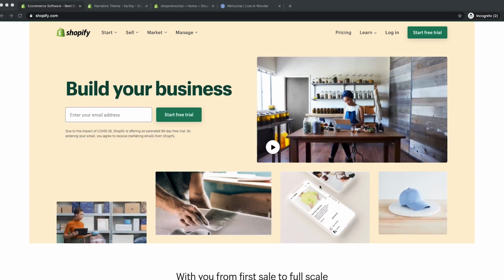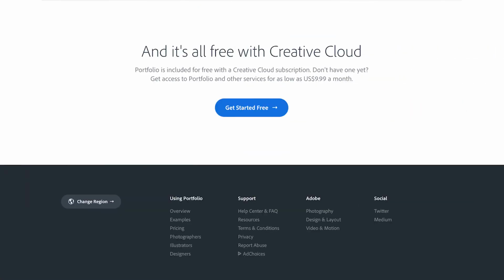Build Your Site & Shop Beginner's Guide to Shopify | Day 2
Learn how to build your own beautiful website without any coding knowledge! This class is great for creatives and small business owners wanting to build their own site. It also includes a bonus section on how to build a portfolio site on Adobe Portfolio, which is free/included if you have an Adobe Creative Cloud subscription!

A Website Class for Creatives

I usually make illustration and digital painting class, so why make a website building class? Because creatives need one, and many don't realize that they can do it entirely themselves! I know people who spend $10K+ to hire teams to build their websites, and to be honest they look the pretty much same as the ones I build on my own. I've worked as a project lead at a digital design agency so I also know how to approach it from a professional perspective.

I want to share my experience in a way that is helpful and actionable to creatives and small businesses. I love building my own websites and wanted to show how others can do it too.

In this class I show you how to build your own beautiful website without any coding knowledge. It focuses on Shopify, which is the platform I used to build website.